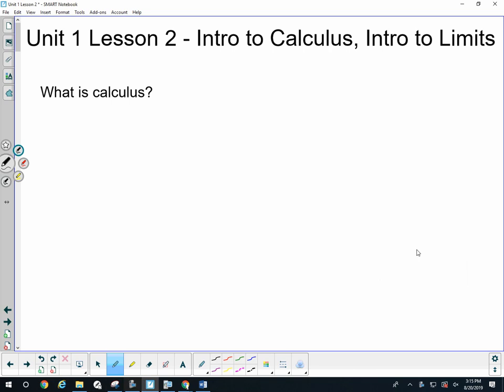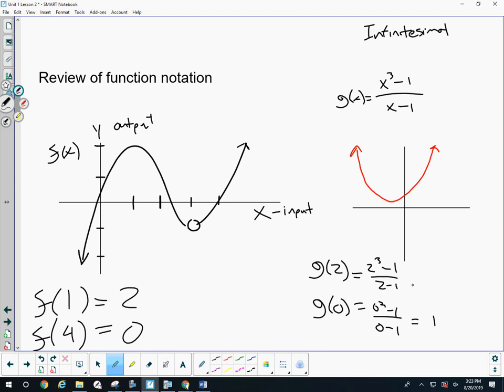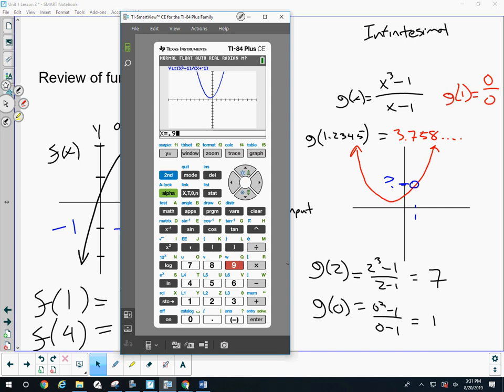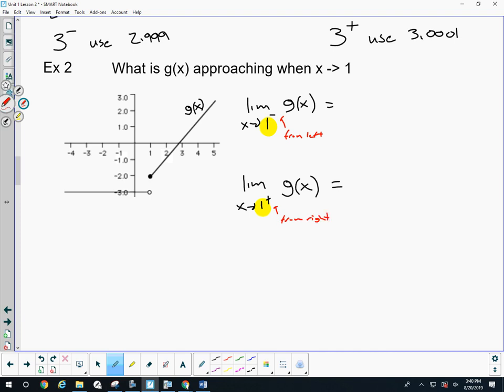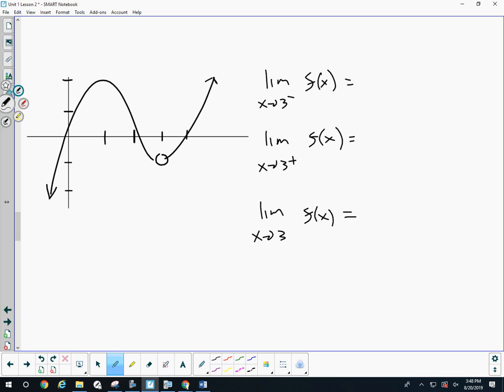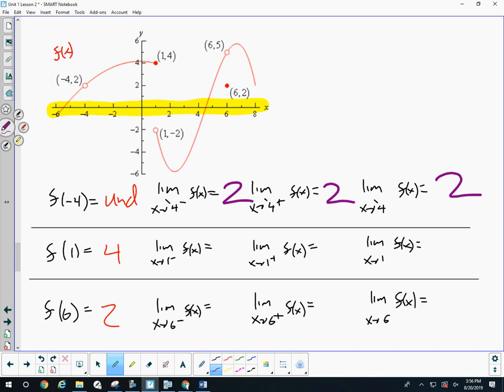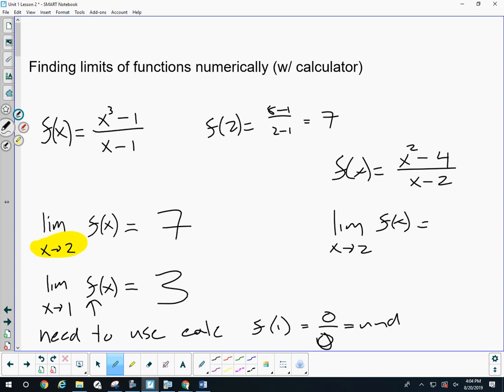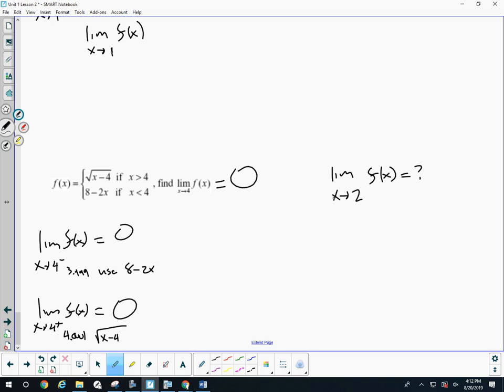Unit 1 Lesson 2 - Intro to Calculus / Limits